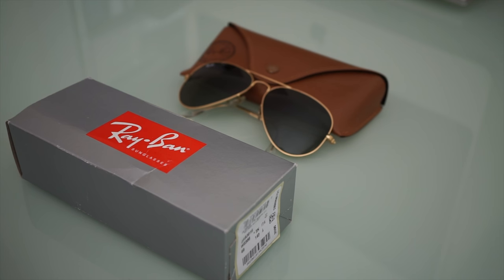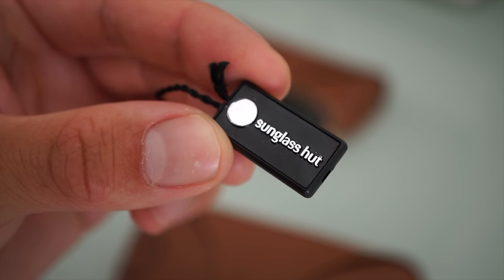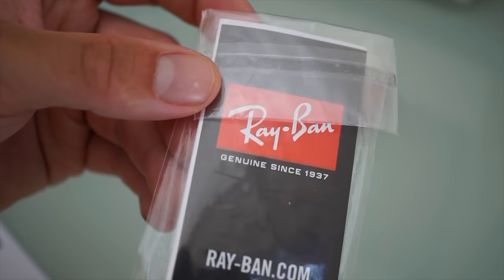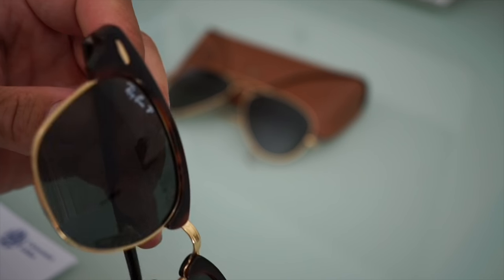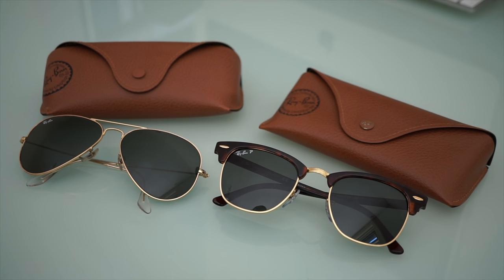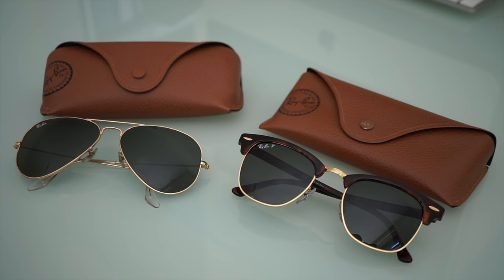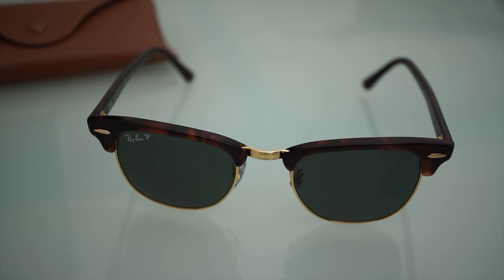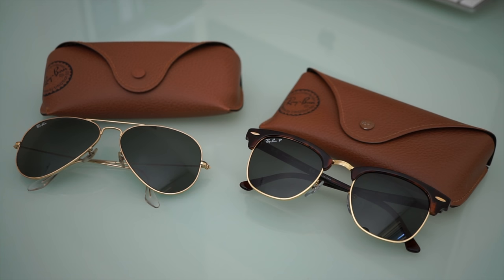The Most Stylish Ray-Ban Sunglasses: Ray-Ban Clubmaster RB3016 W0366 Gold Havana Tortoise Polarised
Link to the sunglasses (non-polarised lenses):

In this video I review the Ray-Ban Clubmaster Classic RB3016 W0366 sunglasses in size 49. This pair is also available in a larger size, namely 51. The sunglasses feature green polarised lenses that deliver 100% UV protection. The frame material is acetate with gold metallic detailing. The color of the frame is mock tortoise. Overall, this is a truly timeless and great quality pair of sunglasses at a price-point of around $170. You can not go wrong with these ones.